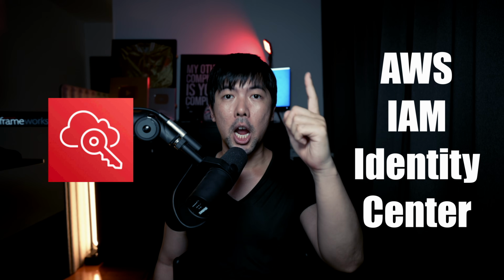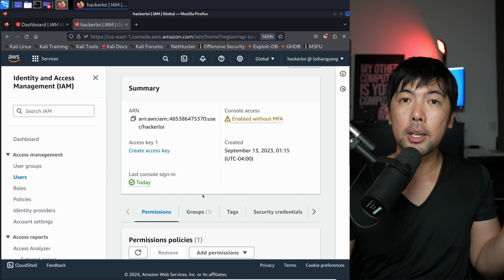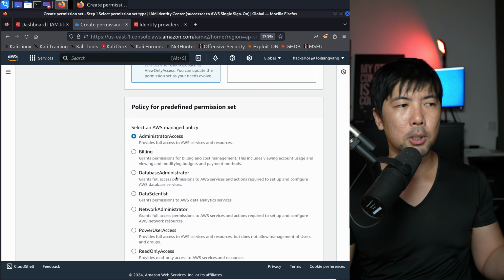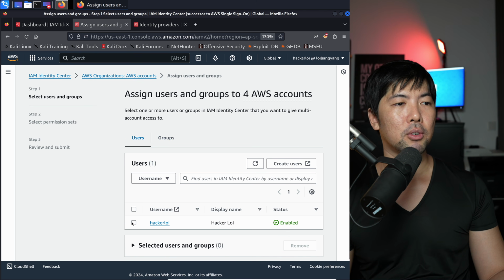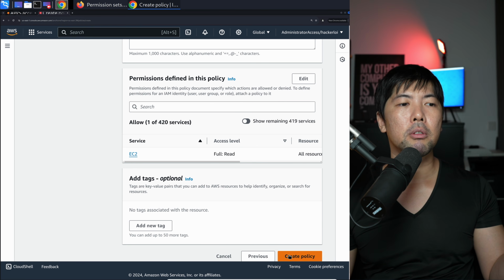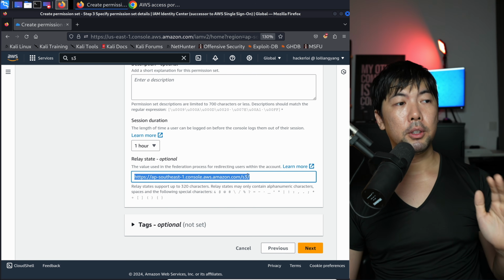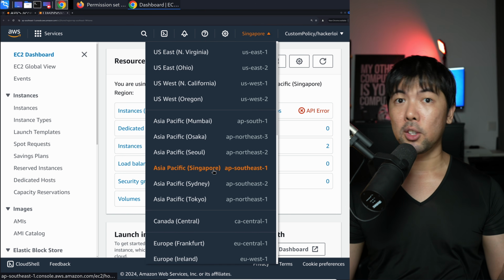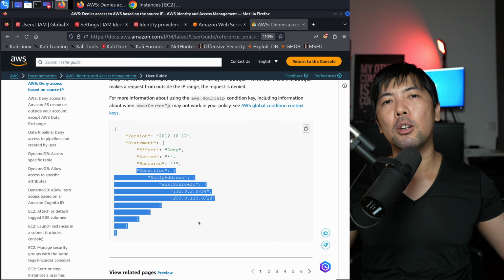AWS IAM Identity Center | Hands-on Tutorial